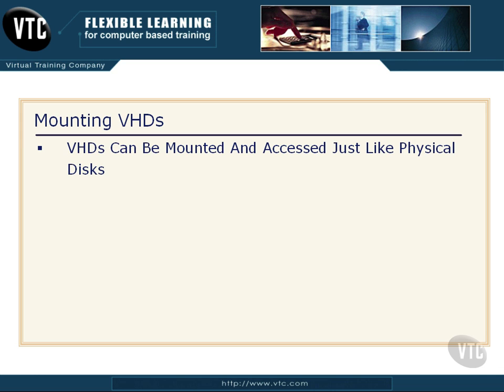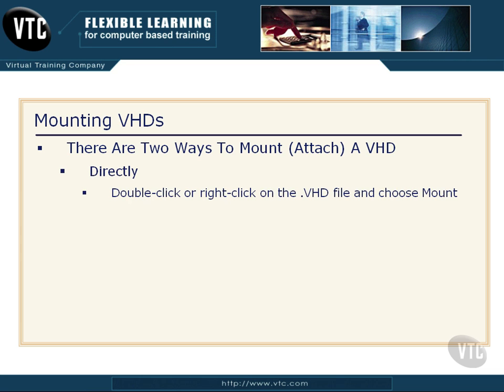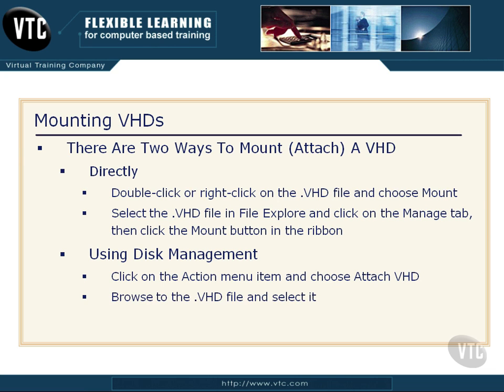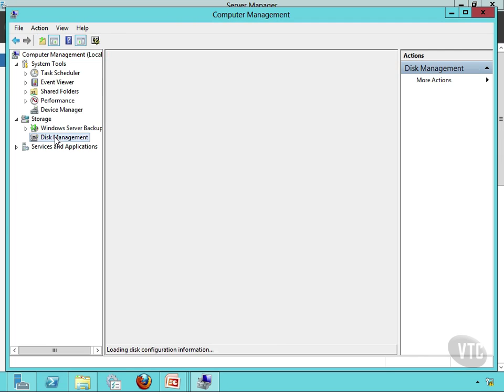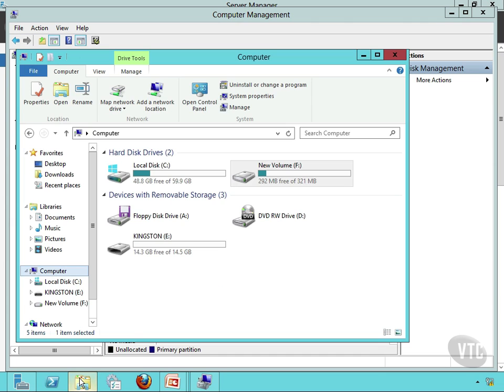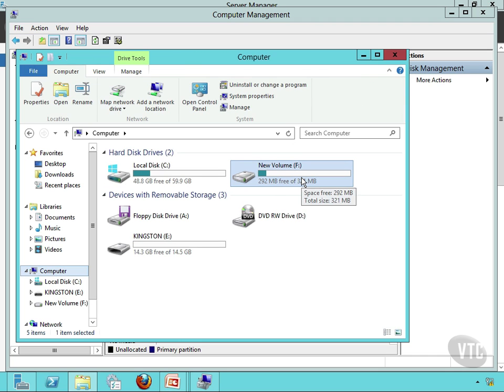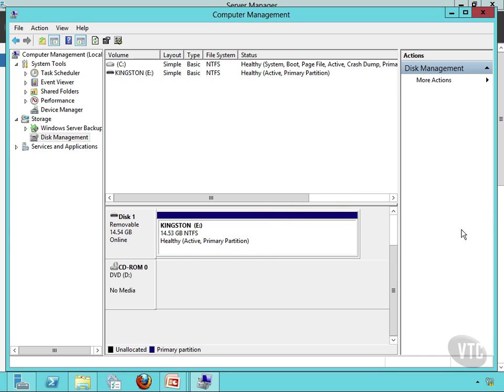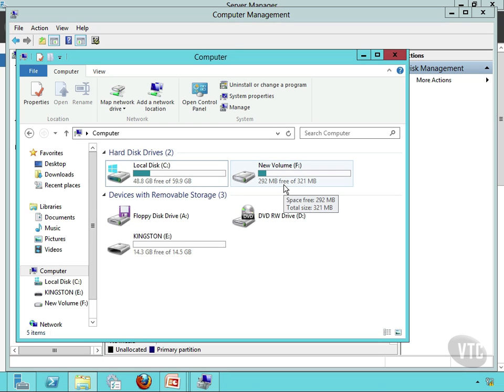Mounting VHDs in Windows Server